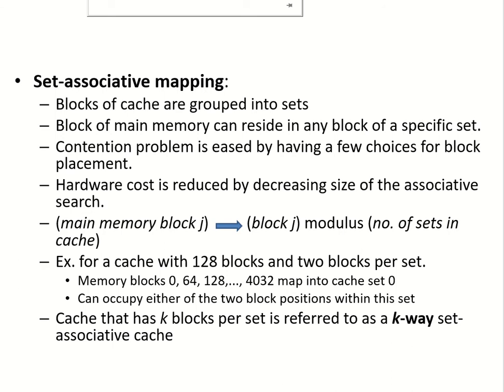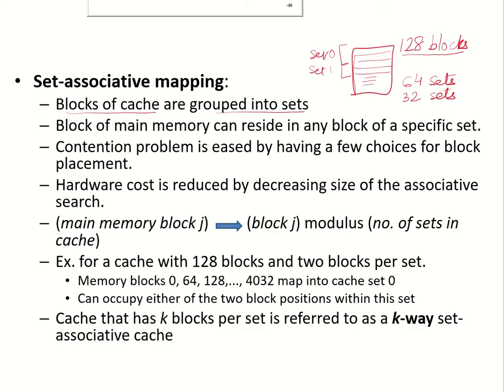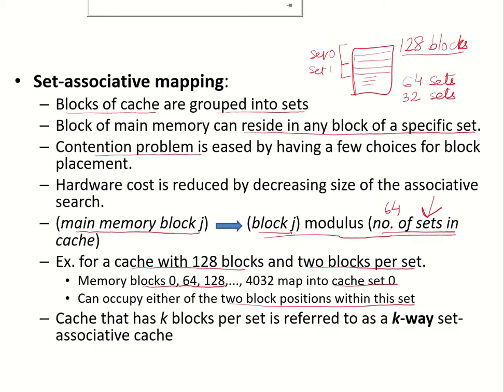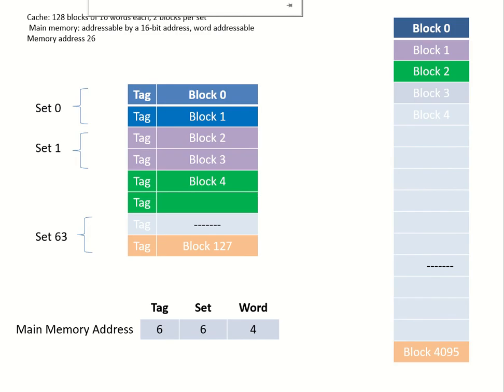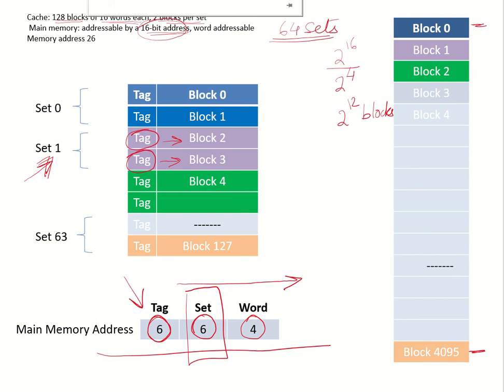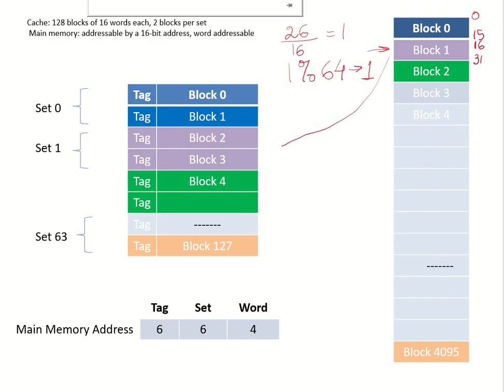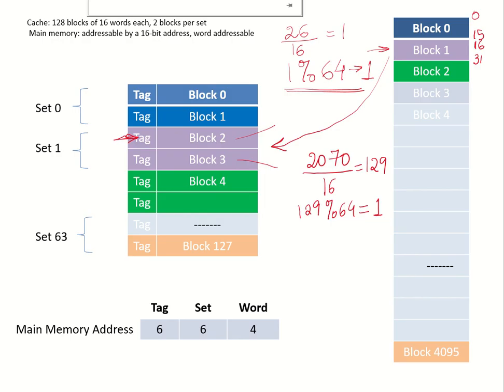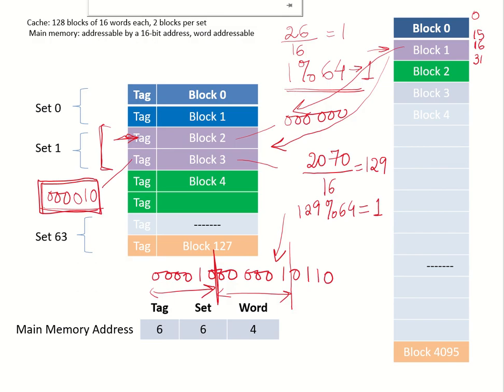CO49c - Memory to cache - Set Associative Mapping